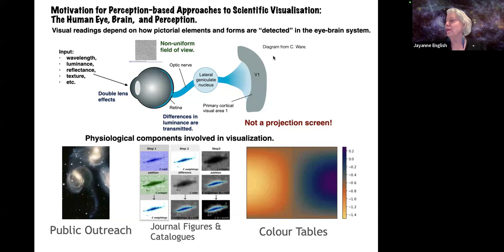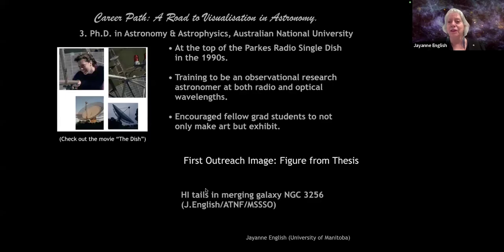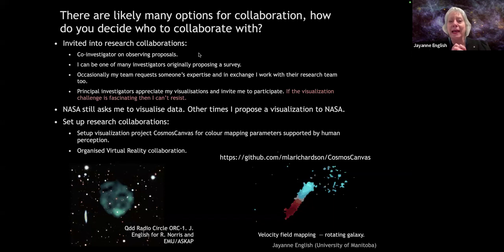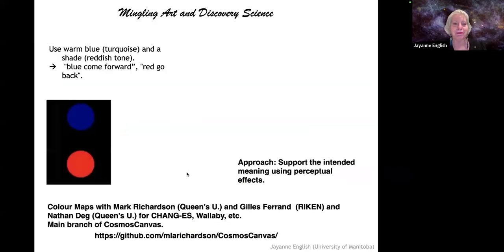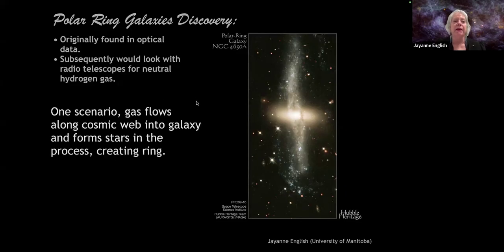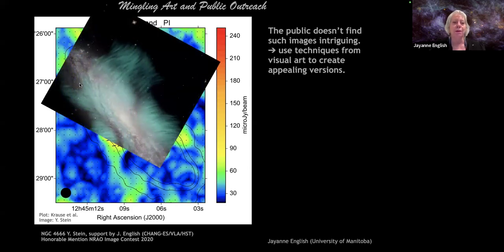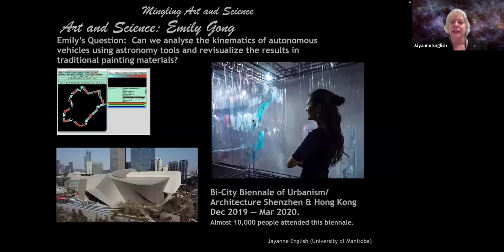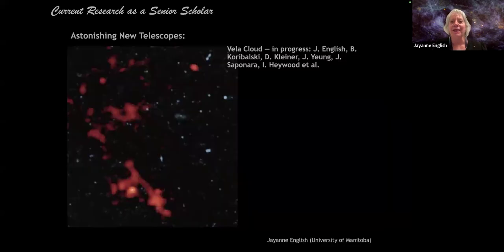SAC Physics Hour: Dr Jayanne English, Scientific Visualization